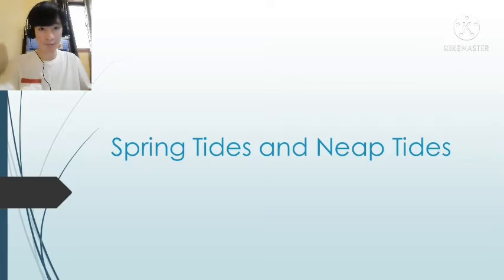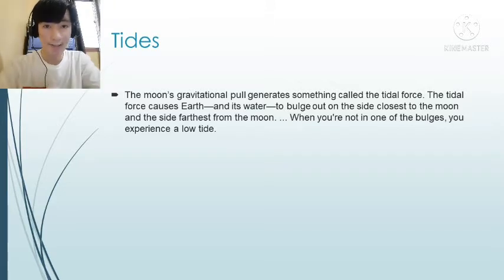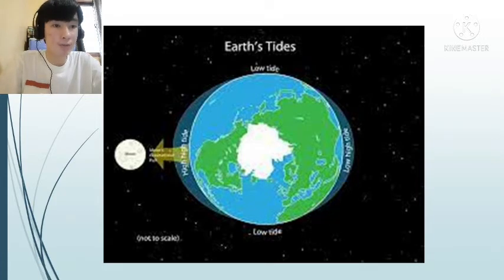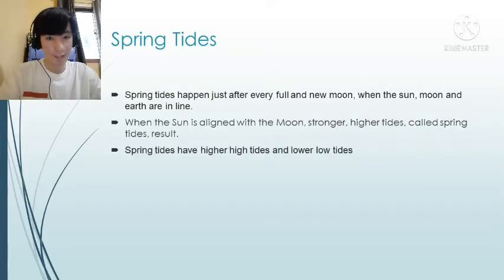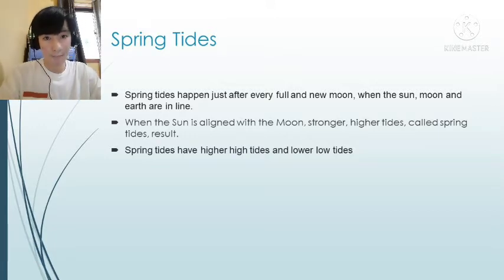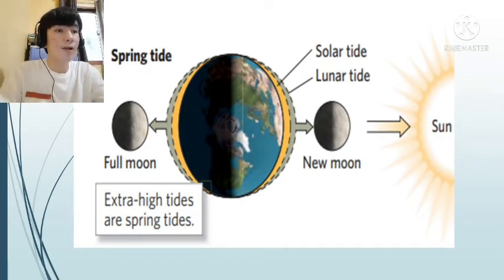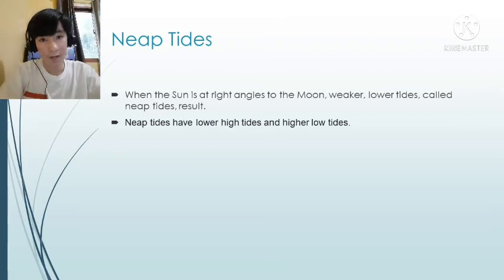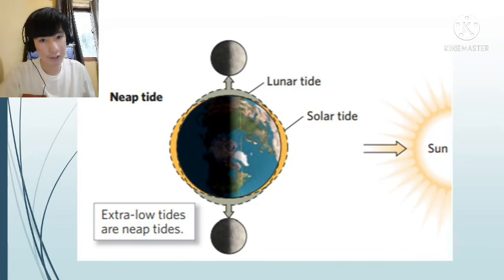Spring Tides and Neap Tides